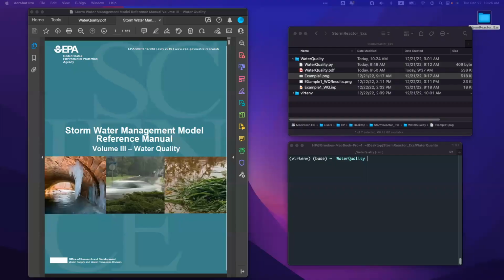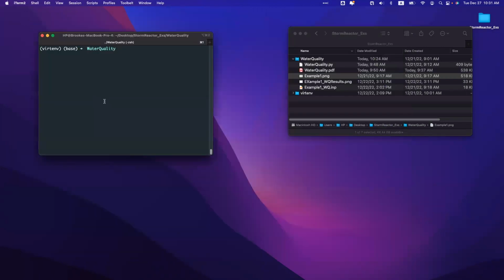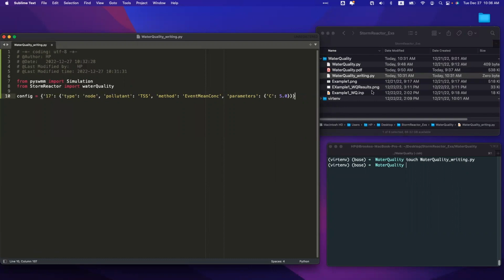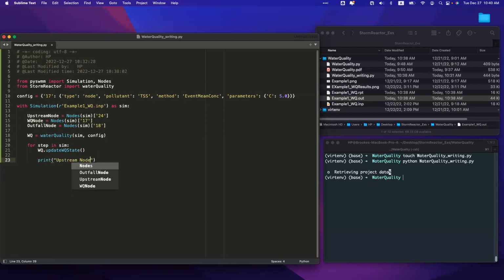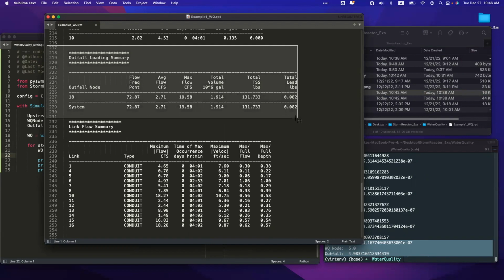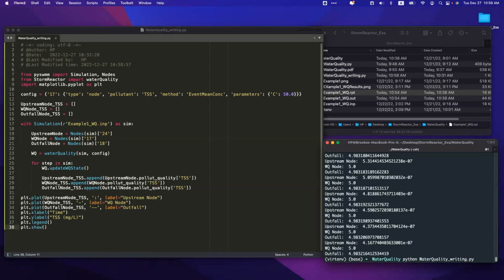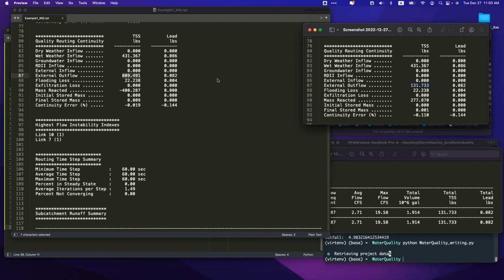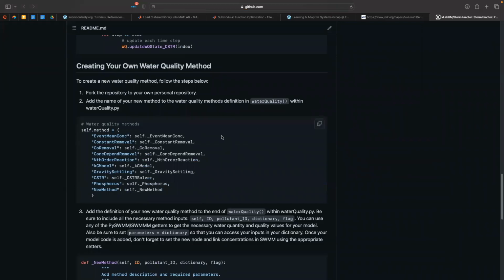PySWMM Chapter 7.3 - Using StormReactor with PySWMM!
This example walks the user through running a simulation with the additional library StormReactor. StormReactor was developed to expand the ability to model stormwater quality and water quality based real-time control (outside the scope of today's tutorial) in the EPA's Stormwater Management Model (SWMM) and pyswmm. We add treatment to a node and extract water quality-based data pertaining to the model/simulation using the `Example1_WQ` data set.  Hear from Brooke Mason, StormReactor Co-founder on how to simulate water quality!